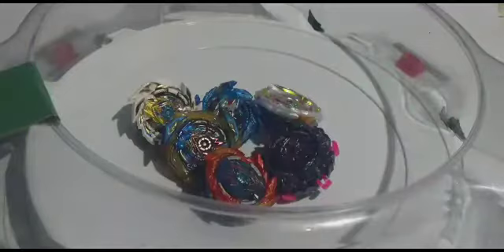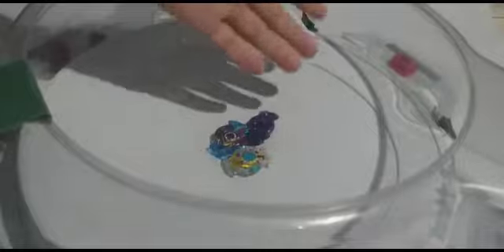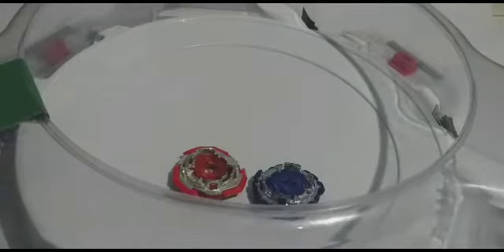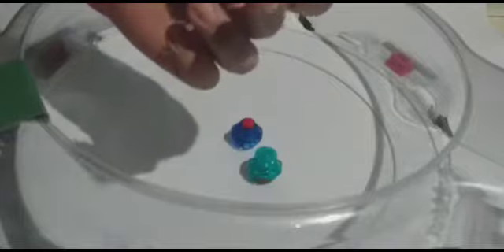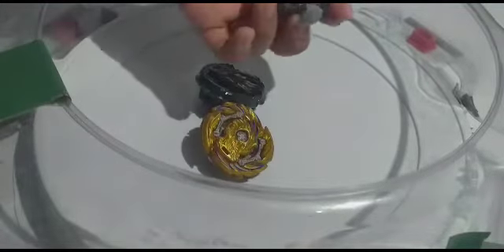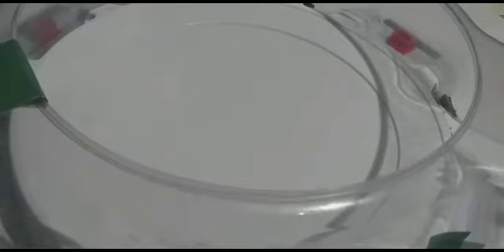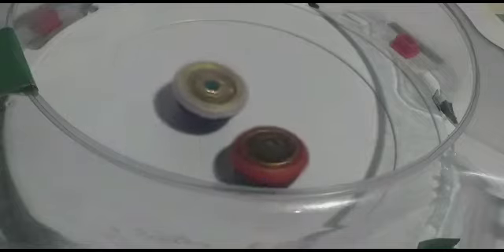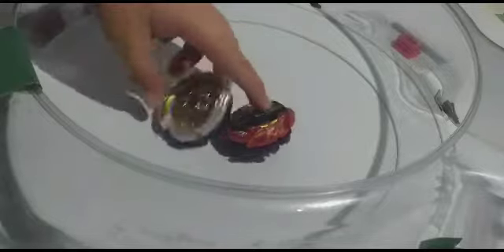DEATHSCYTHER POSSIBLE SUPERKING COMBO?!?-DEATHSCYTHER REVIVE!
Subacribe for coookie